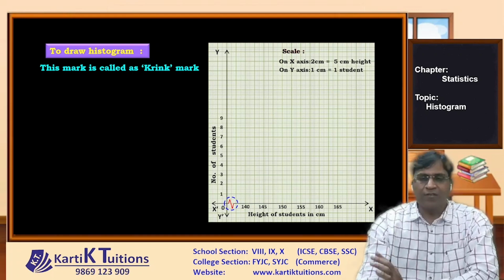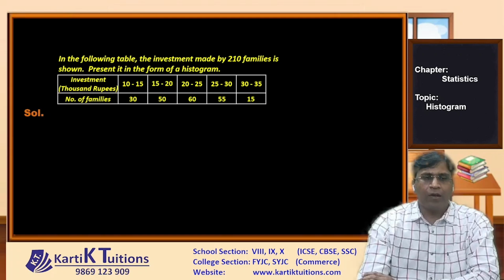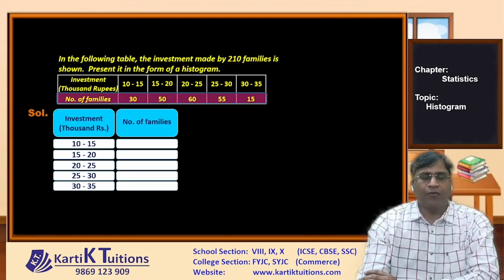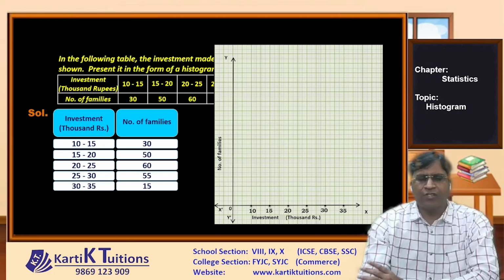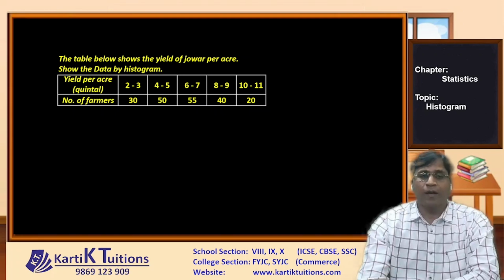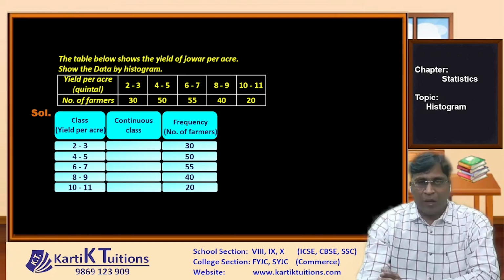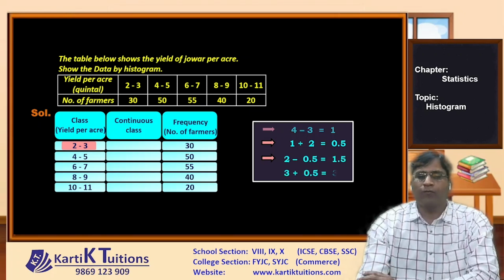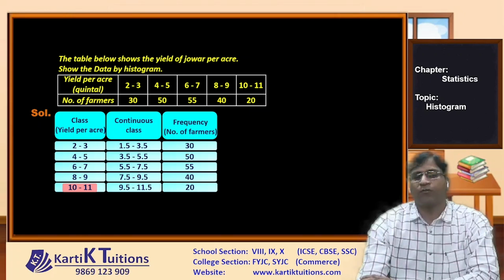Histogram | Statistics | Algebra | ICSE | CBSE | SSC | Class 10 | Class 9 | Class 8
To draw histogram chapter Statistics by KT Sir.

In the following table, the investment made by 210 families is shown.  Present it in the form of a histogram.

Investment              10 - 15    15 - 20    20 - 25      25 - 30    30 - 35
(Thousand Rs.)
No. of families          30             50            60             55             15

The table below shows the yield of jowar per acre.
Show the Data by histogram.

Yield per acre         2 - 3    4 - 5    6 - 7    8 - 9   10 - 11
(quintal)
No. of farmers         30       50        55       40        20

Reference: State Board Textbook of Mathematics Part I

Statistics from Algebra/Mathematics 1 by KT Sir from Kartik Tuitions.

Algebra : Statistics